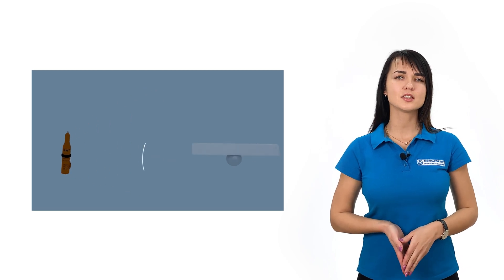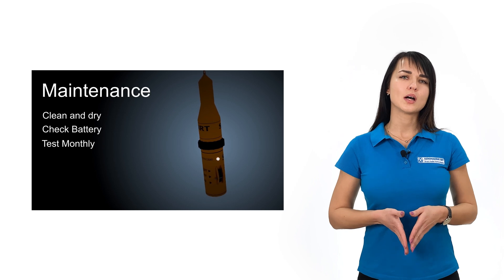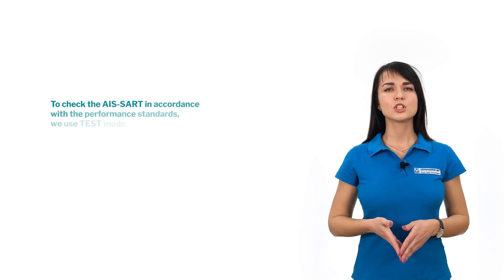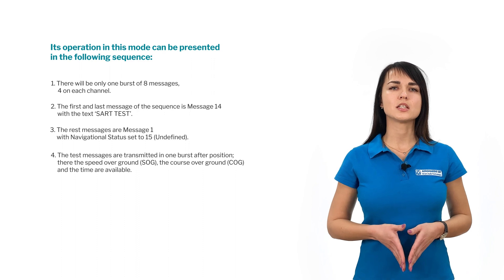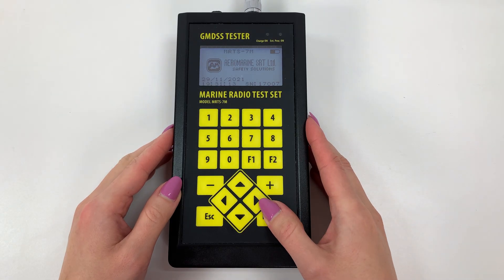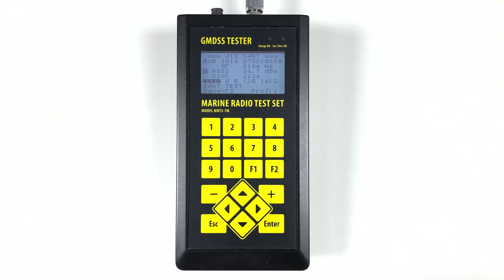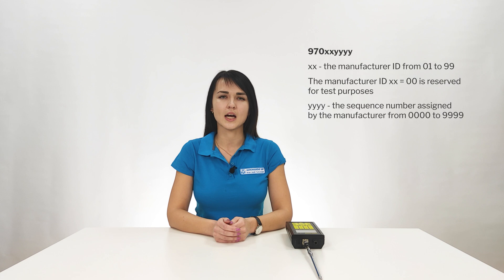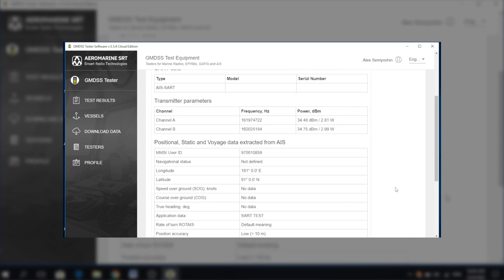AIS-SART testing with help of GMDSS Multi Tester MRTS-7M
This video guide demonstrates what AIS-SART is and how to test this device using GMDSS Multi Tester MRTS-7M.

Also, it describes the nuances of AIS-SART’s operation.

The video is accompanied with subtitles for better assimilation of information.

00:00 - Intro
00:16 - AIS-SART operation
01:30 - Testing guidance
02:56 - Testing with MRTS-7M
05:10 - Proceed with test results
05:33 - Final